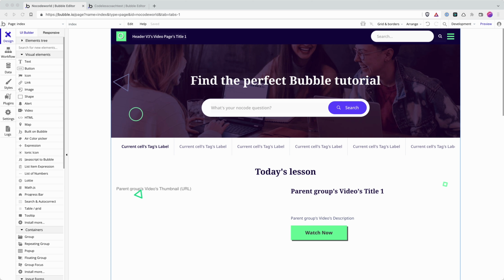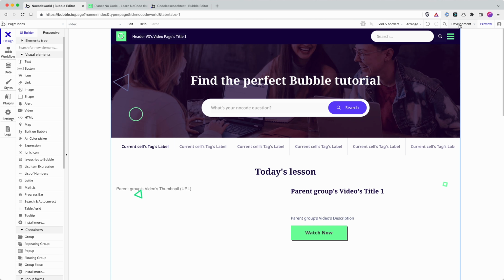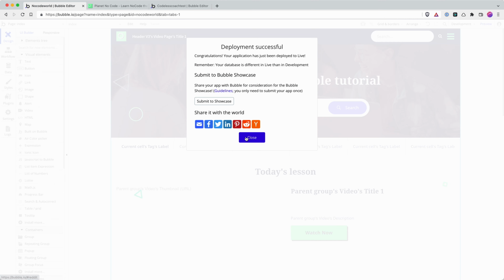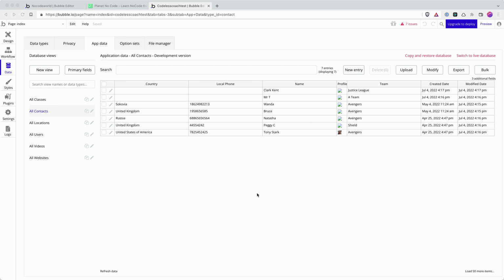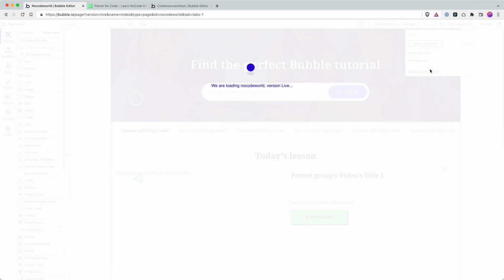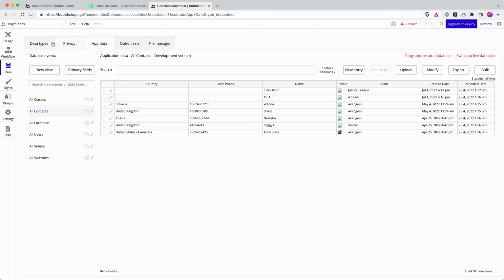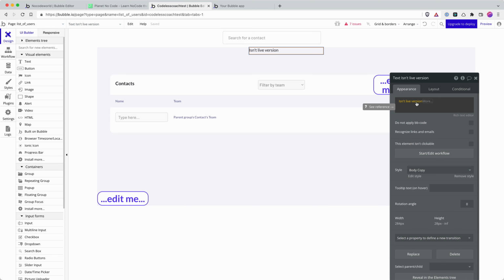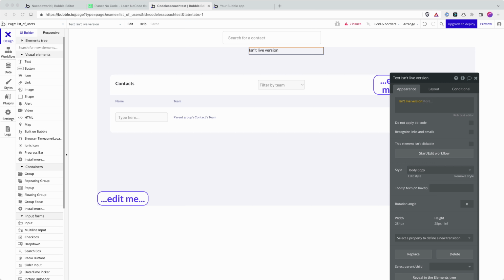Understanding Development vs Live versions in Bubble | Bubble.io Tutorials | Planetnocode.com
In this Bubble.io tutorial video we explore the differences between the development version of your Bubble app and the live version of your Bubble app. Key takeaways are to get familar with working with the 2 versions and the with 2 versions you have 2 separate databases.